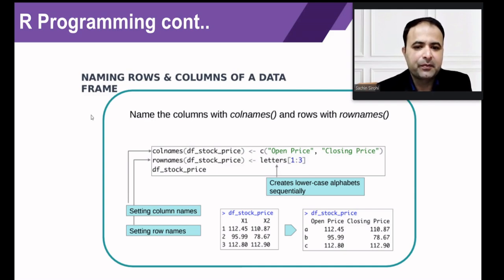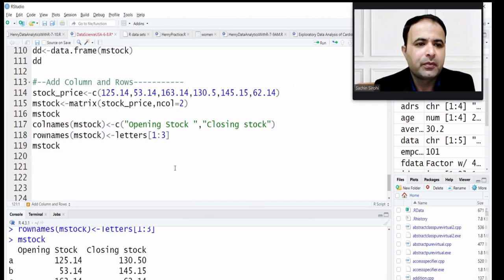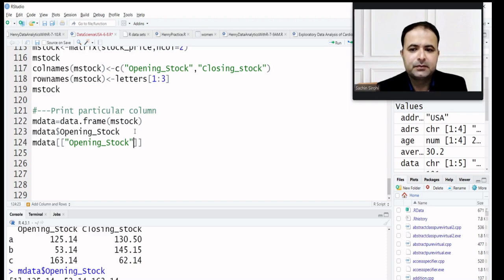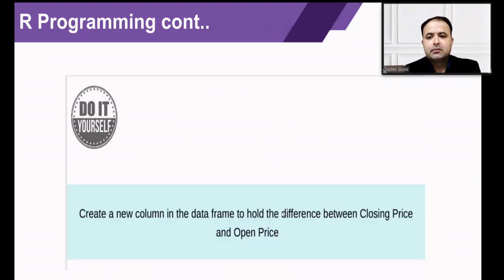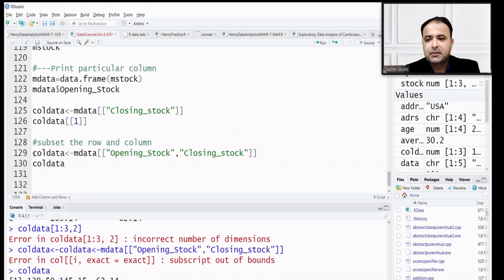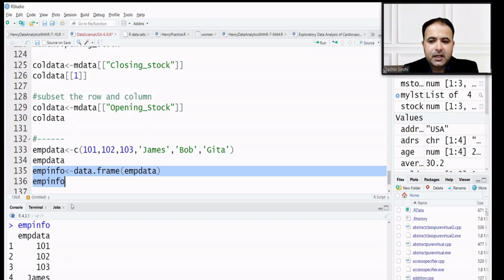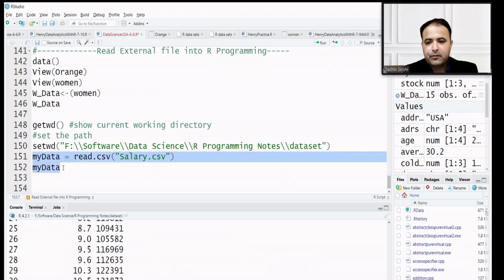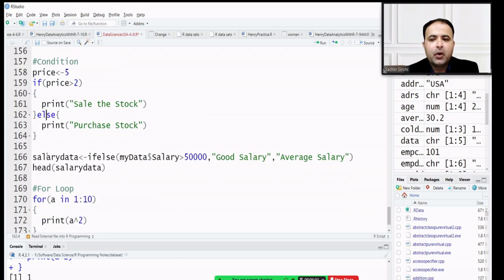Master R Programming: Data Manipulation, Loading, Conditions, Loops for Advanced Statistics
In this comprehensive R programming tutorial, you'll master essential skills for data manipulation, loading, and advanced statistics. We'll cover everything from basic concepts to advanced techniques, giving you a solid foundation to work with data in R.

1. Data Frame and Matrix Operations:
Learn how to create, subset, and manipulate data frames and matrices.
Perform common operations like selecting columns, filtering rows, and creating new variables.

2. Data Loading:
Understand how to import data from various sources such as CSV, Excel, and databases.

3. Conditional Statements:
Master the use of if-else statements for conditional execution of code.
Learn about vectorized conditions and how they can streamline your code.

4. Loops:
Explore different types of loops in R, including for loops, while loops, and repeat loops.
Understand how to use loops for repetitive tasks like iterating over data frames or performing simulations.

By the end of this tutorial, you'll have a solid understanding of R programming fundamentals and be ready to tackle more complex data analysis tasks. Whether you're new to R or looking to deepen your skills, this tutorial will equip you with the tools you need to succeed.